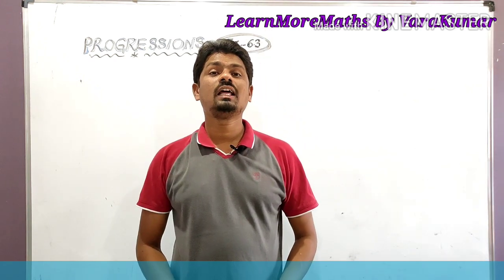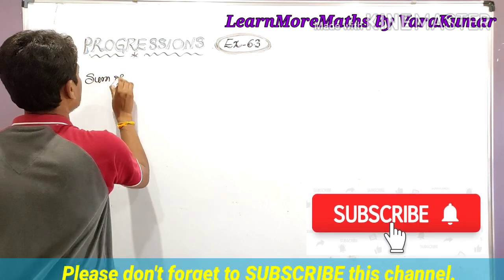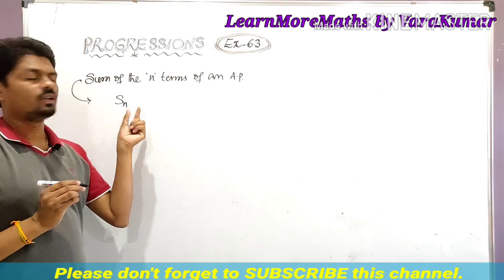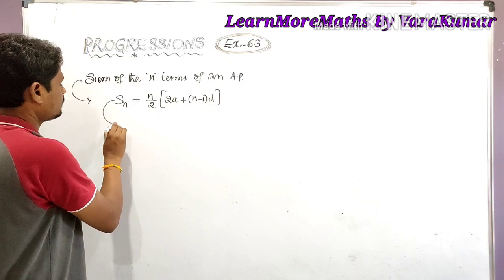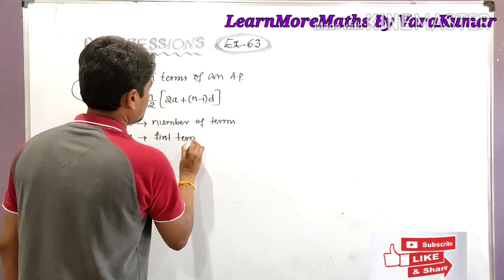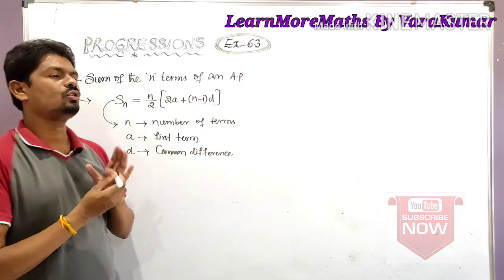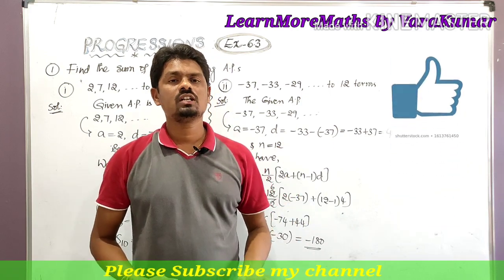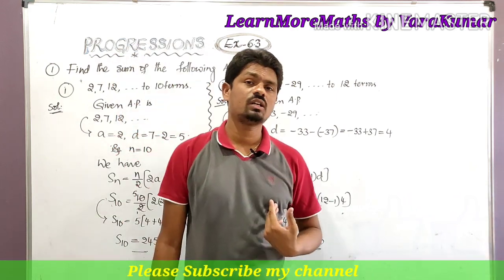10th Class Maths | PROGRESSIONS | Exercise 6.3 | Q.No.(1) | Sum Of The "n" Terms of A.P. |Easy Soln.